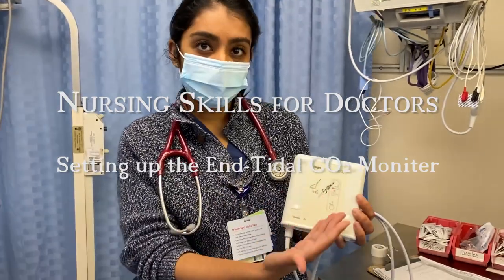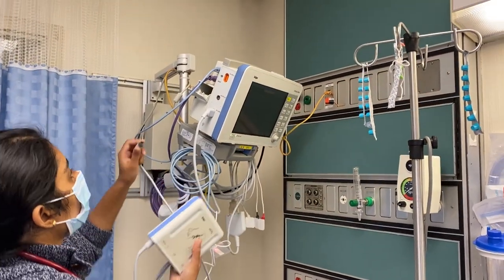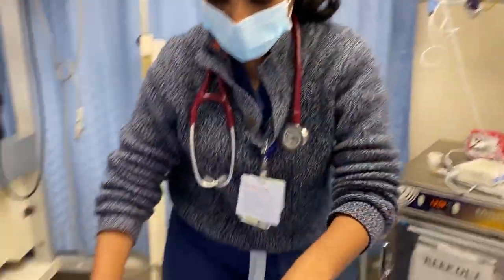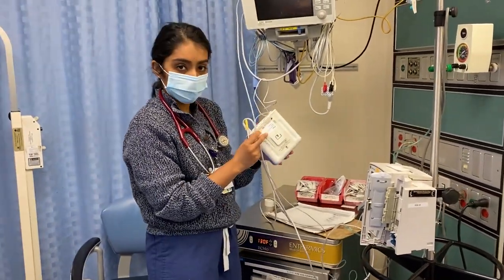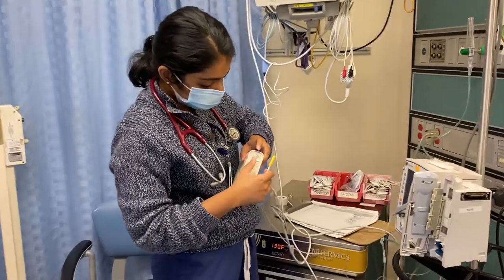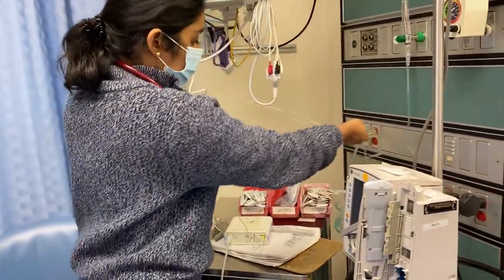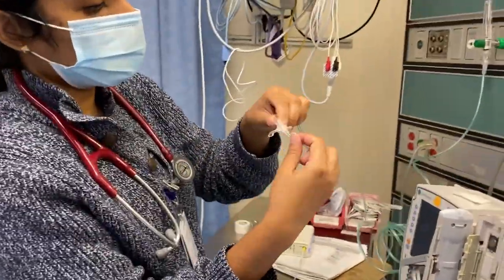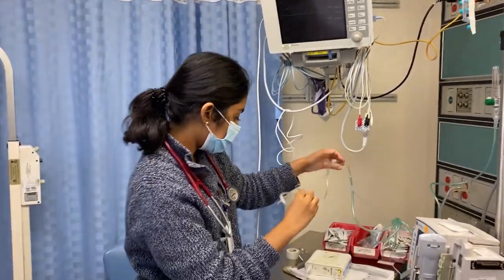Nursing Skills for Doctors: Setting up the End Tidal CO2 Monitor